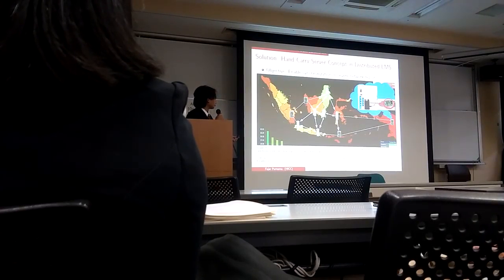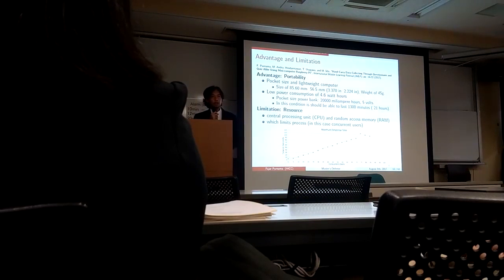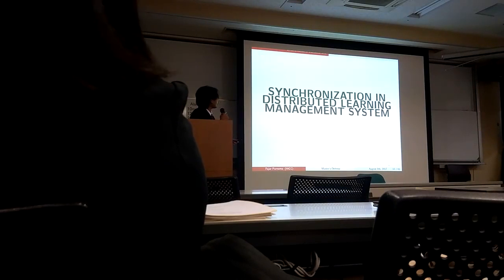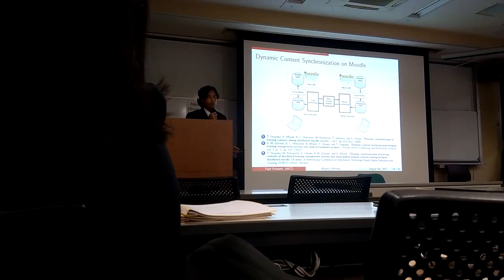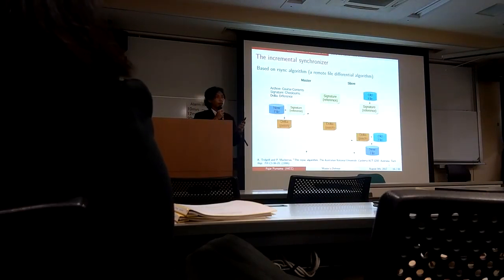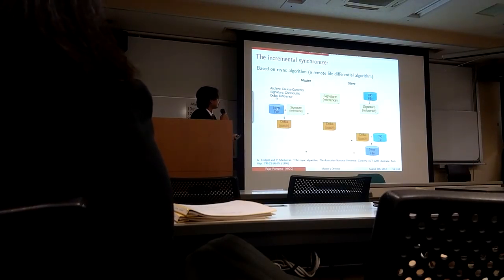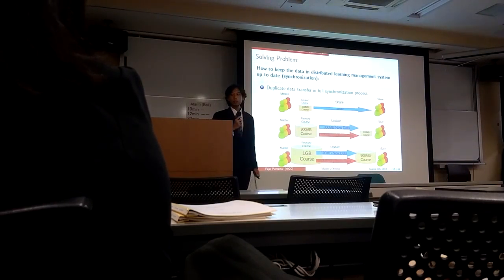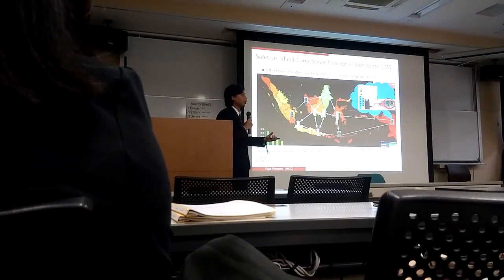Portable and Synchronized Distributed Learning Management System in Severe Networked Region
Master thesis defense limited of Fajar Purnama (me), Graduate School of Science and Technology, Human Interface and Cyber Communication Laboratory.